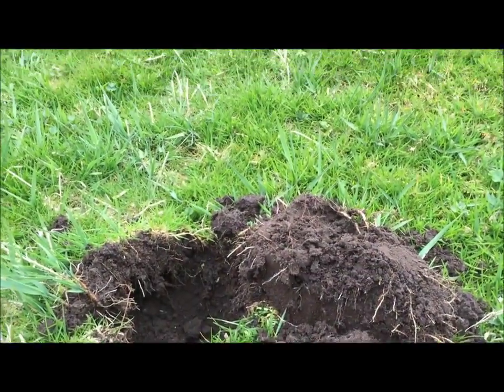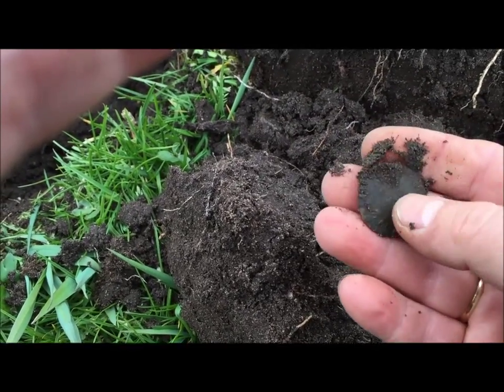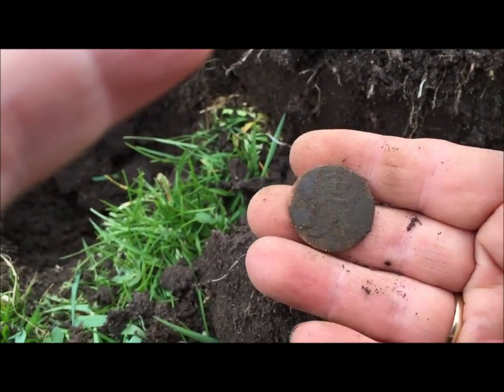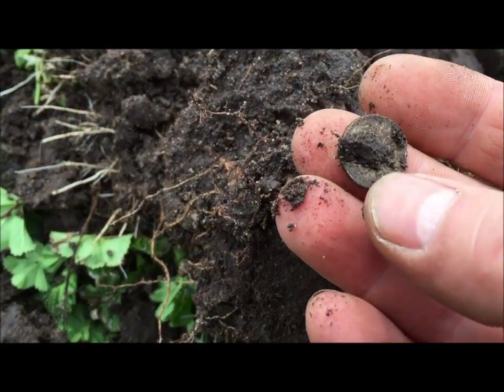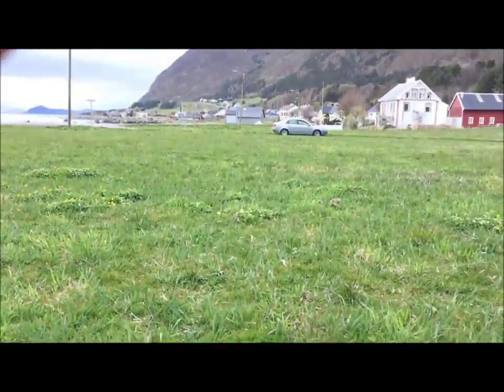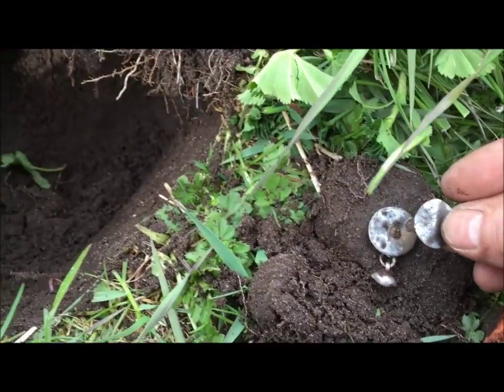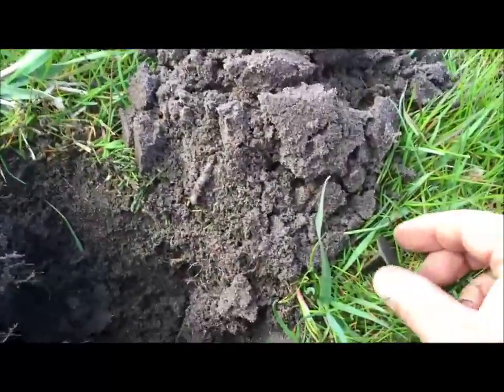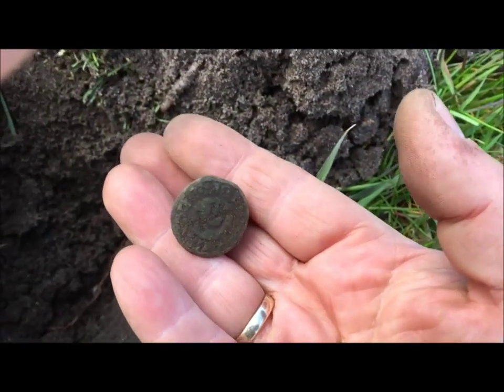Nice silver and a old Signet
Metal Detecting North West Cost of Norway. Nice silver coin and a old signet, maybe middle age.